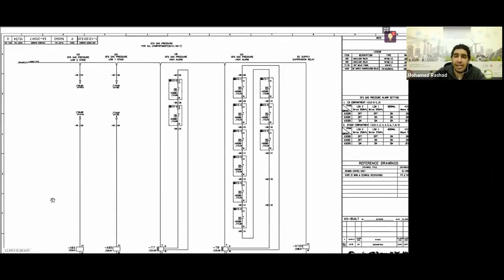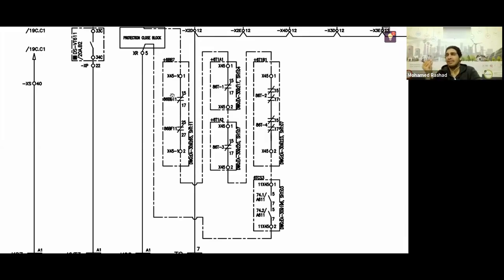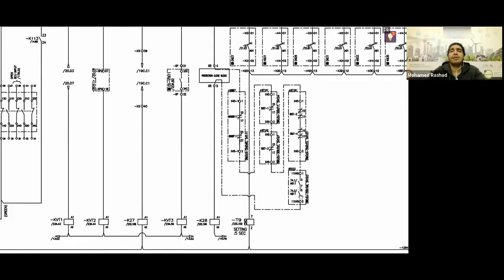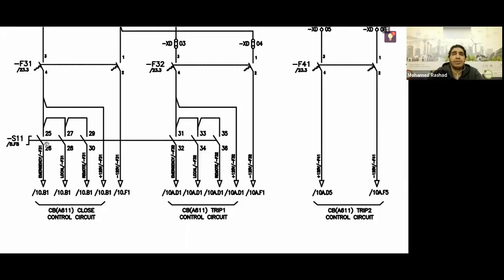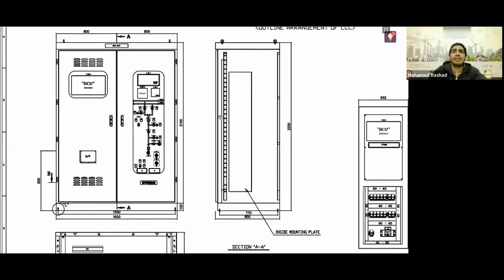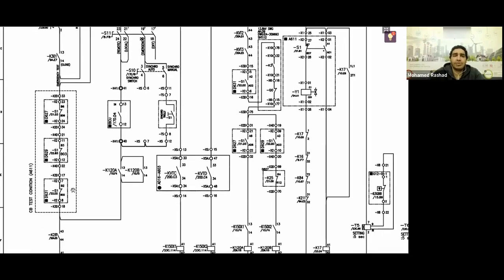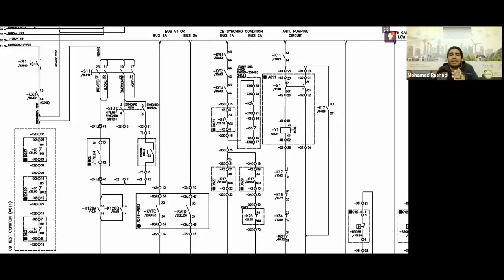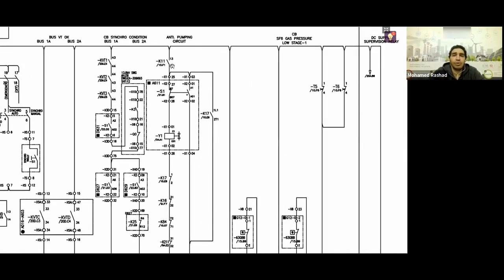17 CB Closing Circuit Part 06